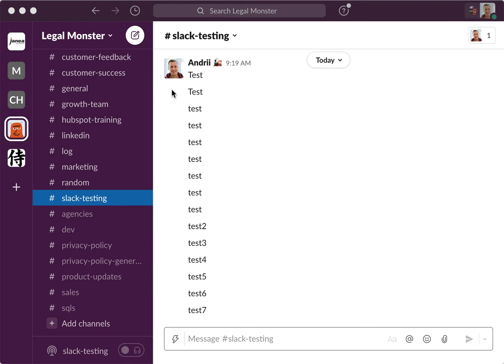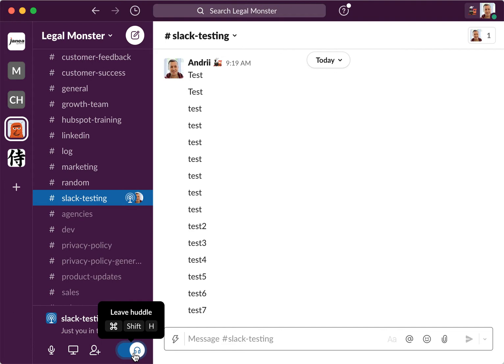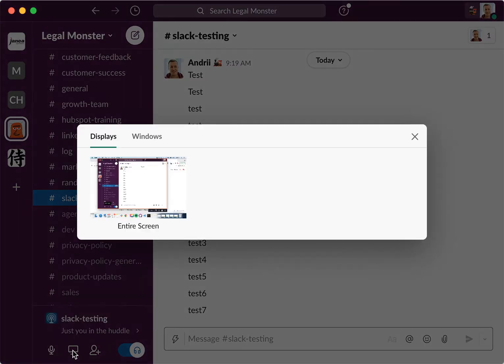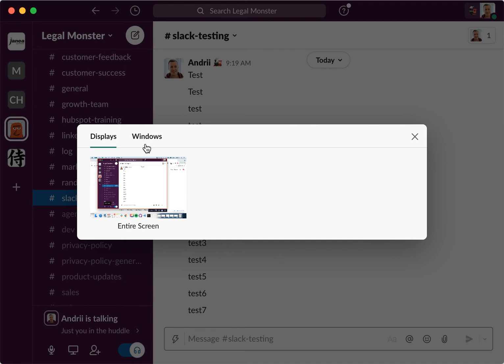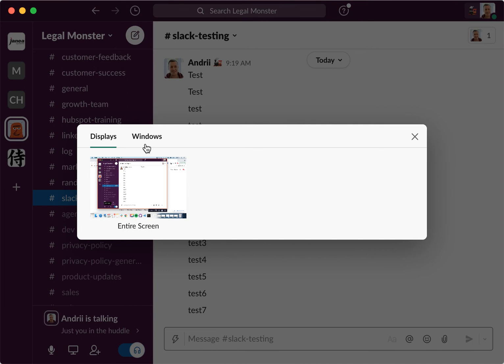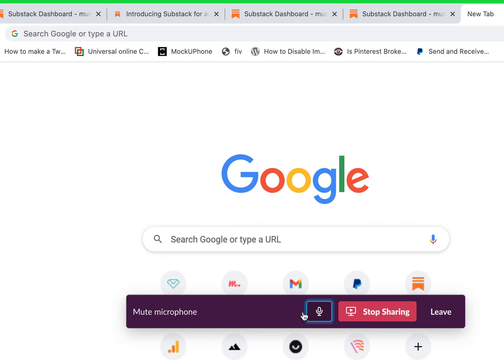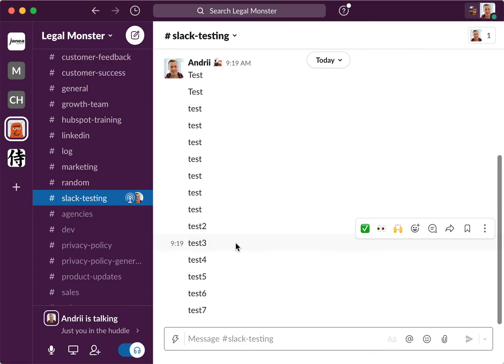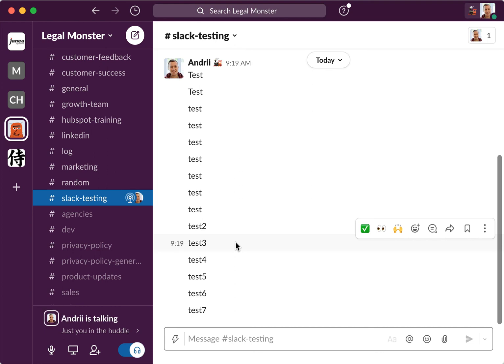How to SHARE SCREEN in SLACK HUDDLES?